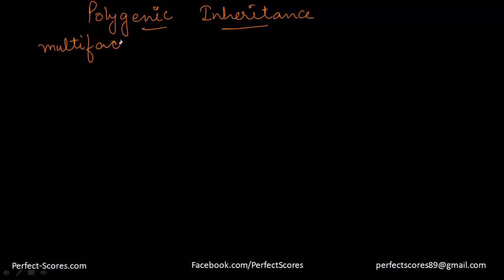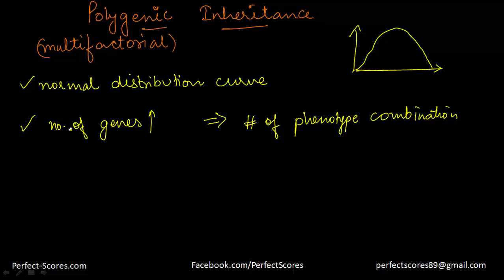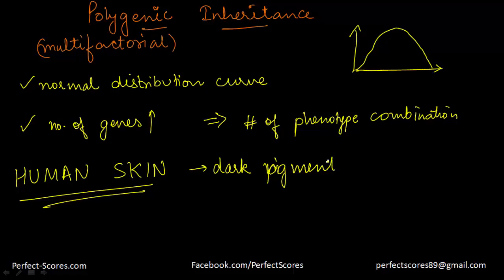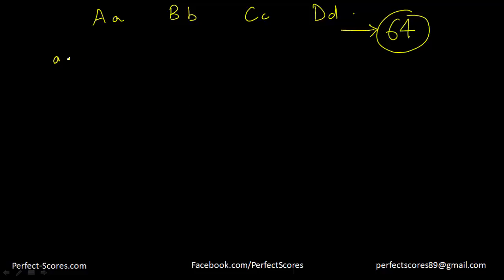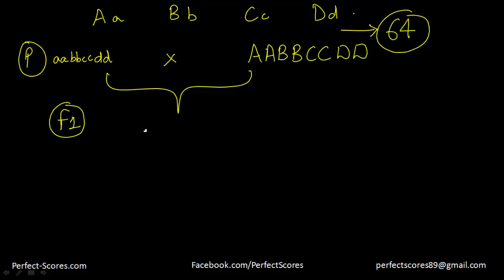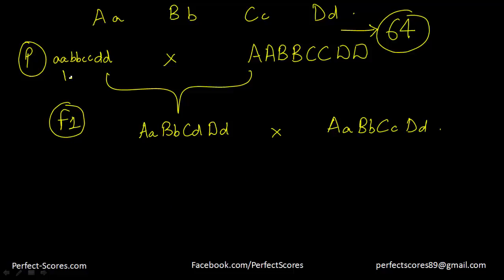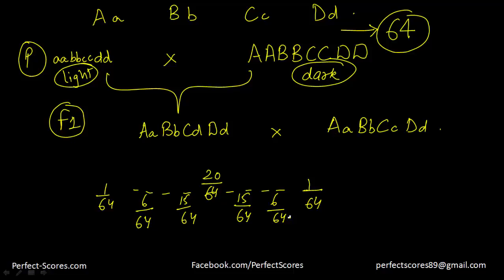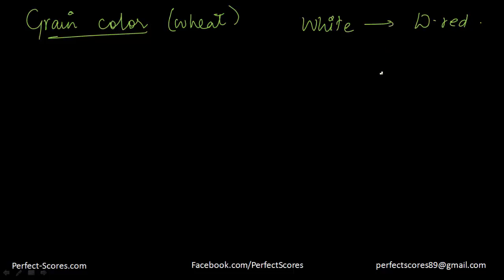Biology - Genetics - Polygenic Inheritance - (SAT Biology)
This video discusses polygenic inheritance and its normal distribution.